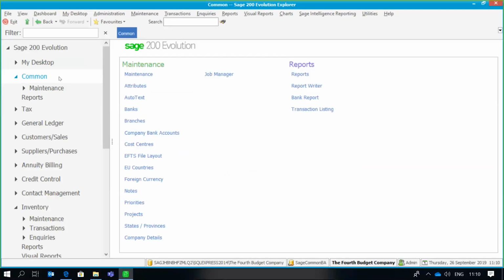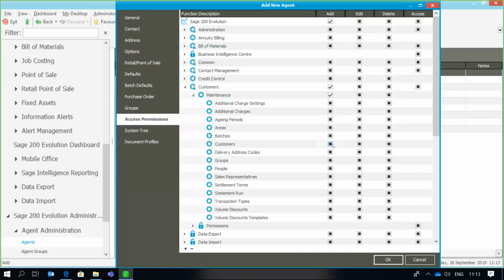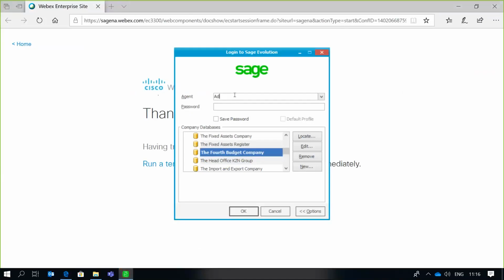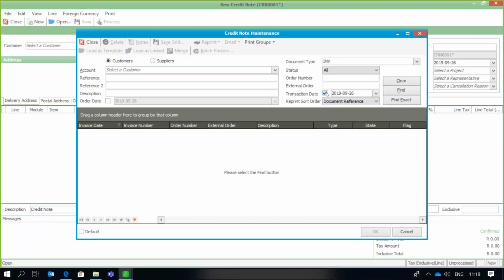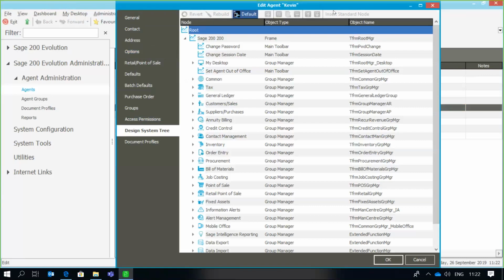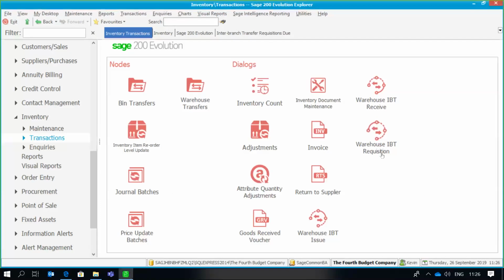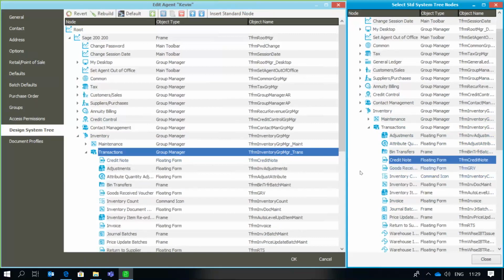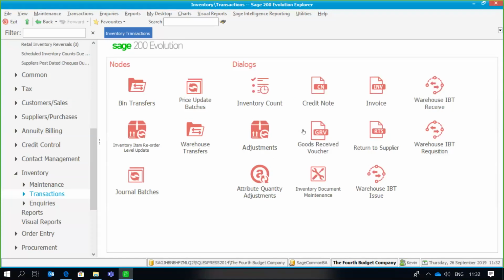Sage 200 Evolution (ZA) - Access Permissions & System Tree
This video covers the access permissions and system tree customization functionality within Sage 200.